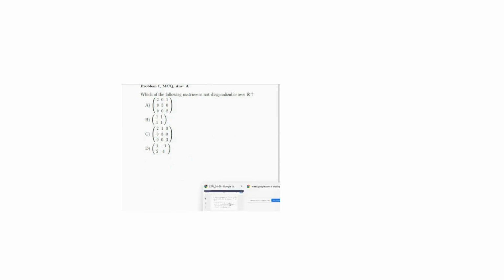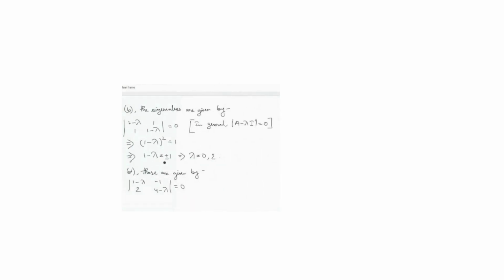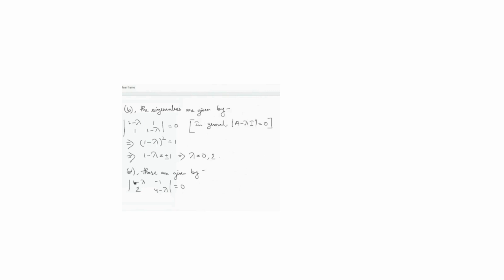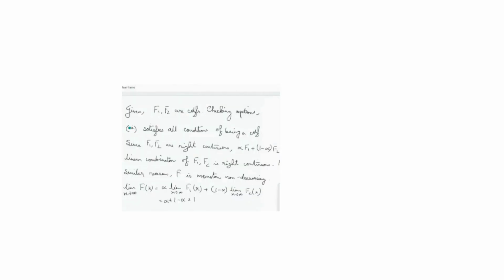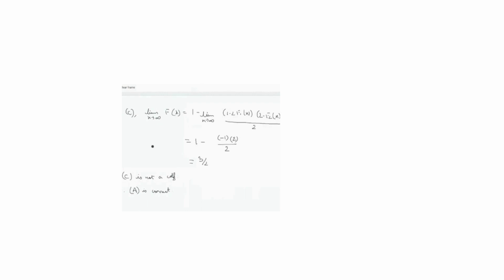Free Problem Solving Session | ISI Mstat and IIT JAM | Week 6 | Discussion Part 1| Cheenta